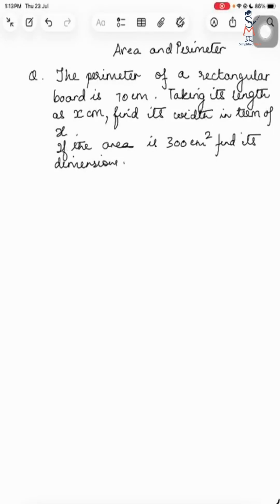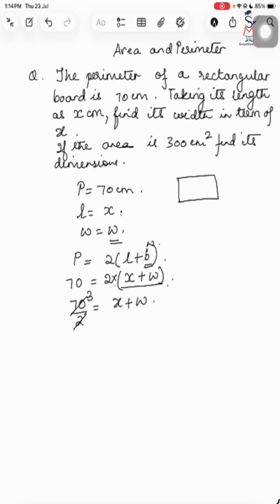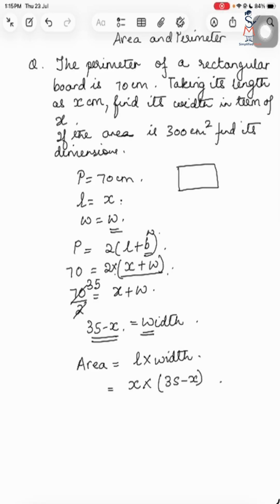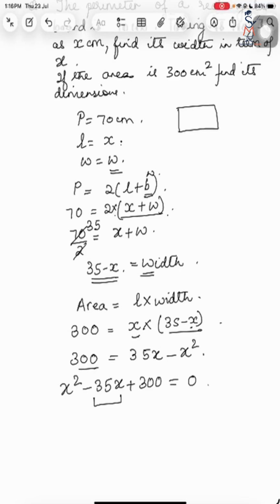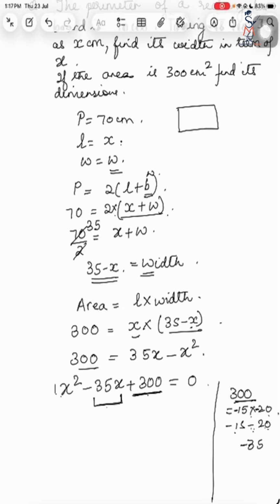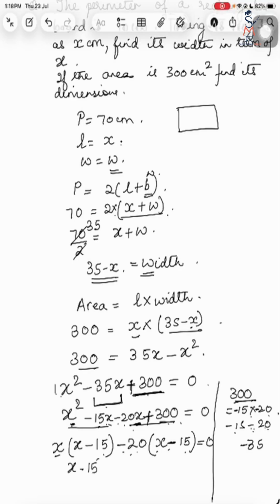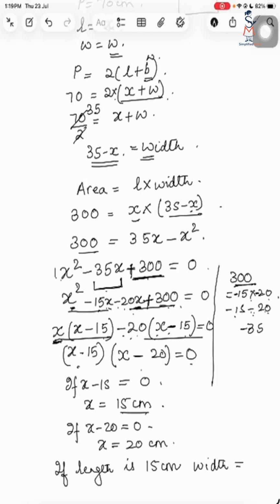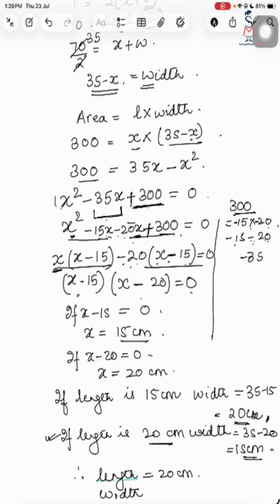Class 9 ICSE Concise Mathematics | Area & Perimeter | TestYourself Que 5 | Simplified Math